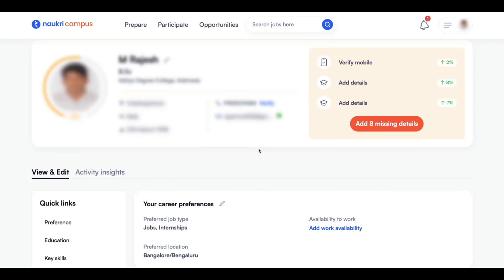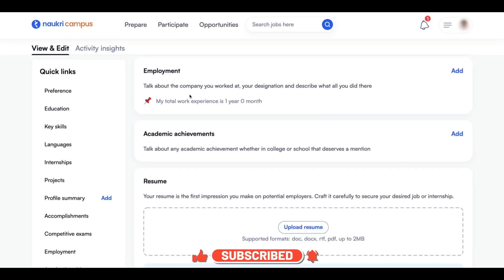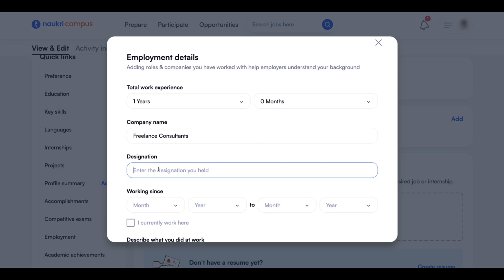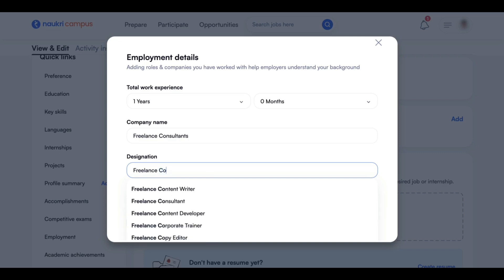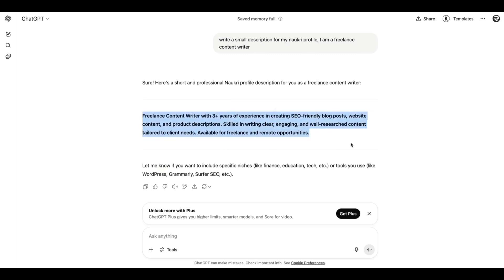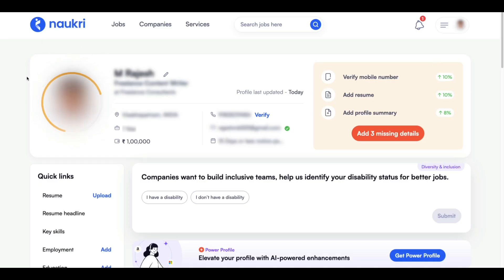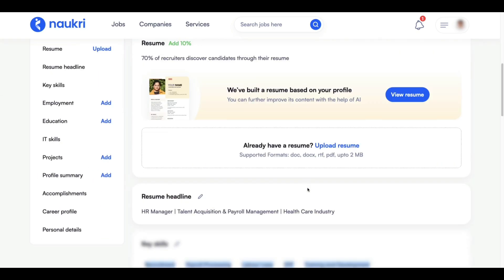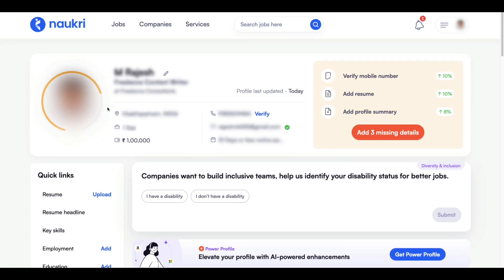How to Change Naukri Campus to Naukri Profile for Freshers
Are you a fresher using Naukri Campus and not getting job calls? In this video, I will show you how to change your Naukri Campus profile to a regular Naukri.com profile step by step. This small change can help you get more interview calls from companies.